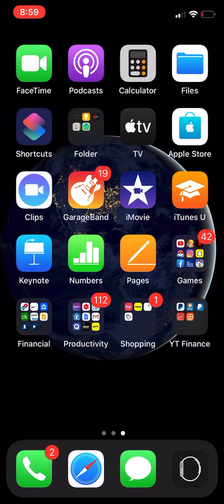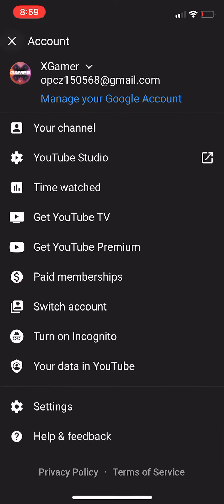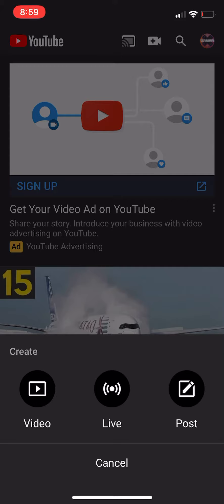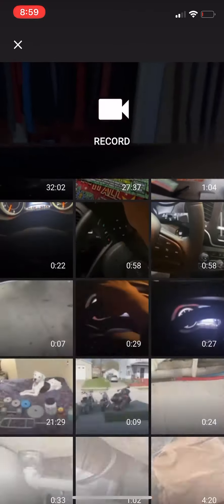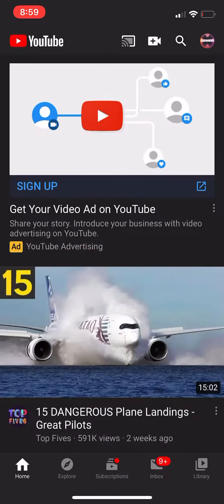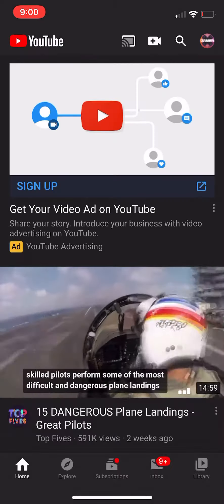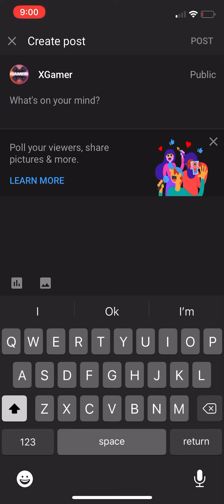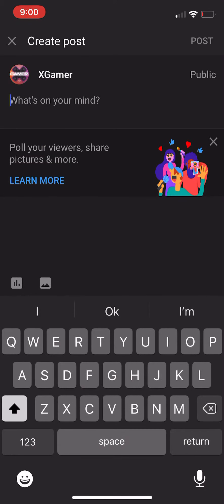How To Post Videos On (YOU TUBE) *EASY TUTORIAL*